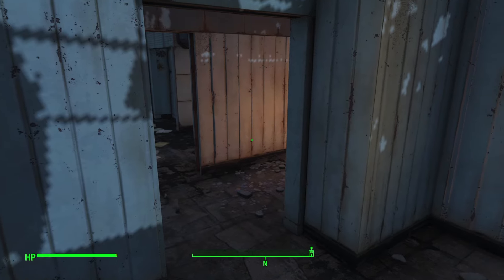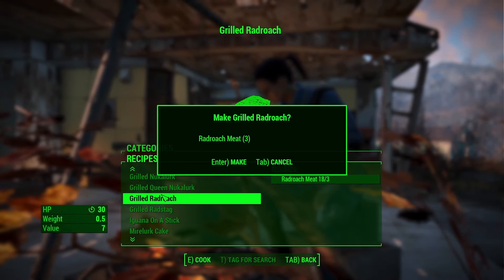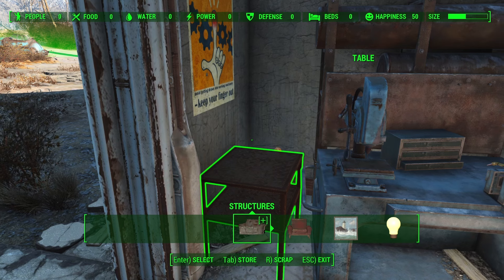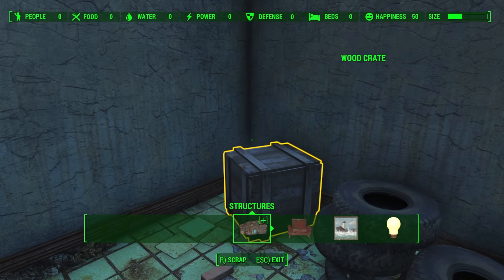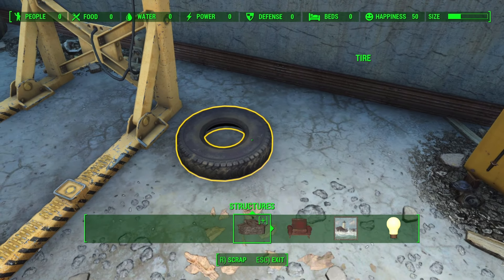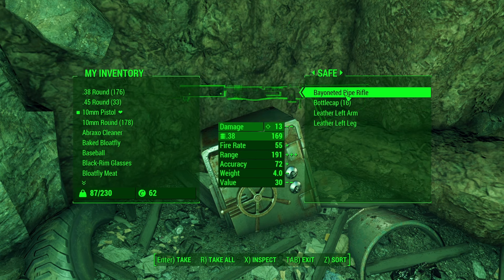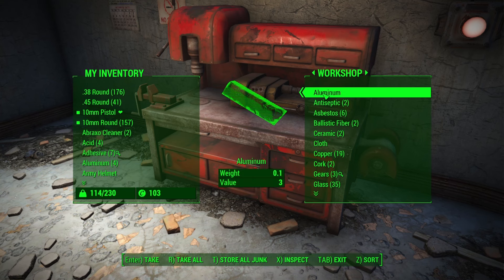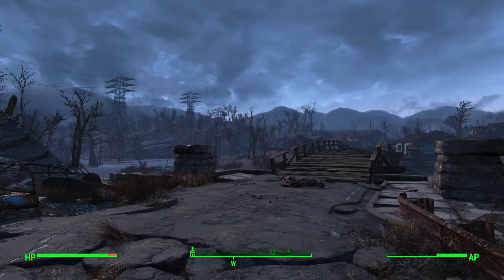Fallout 4 Lucy Walkthrough Part 2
We cover leveling up, cooking and crafting.  We then head South to discover Red Rocket Station, pick up Dogmeat as a companion and explore the cave beneath the Red Rocket.